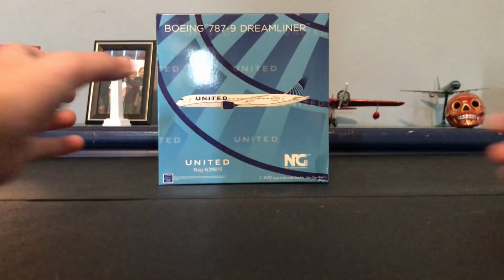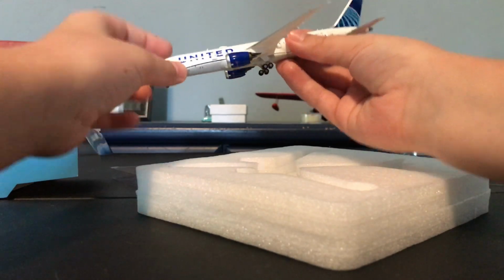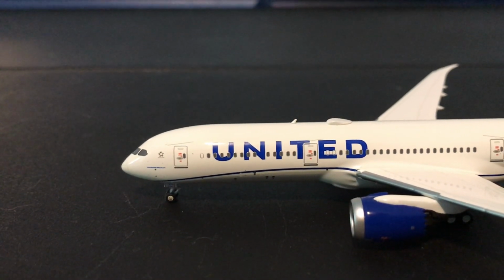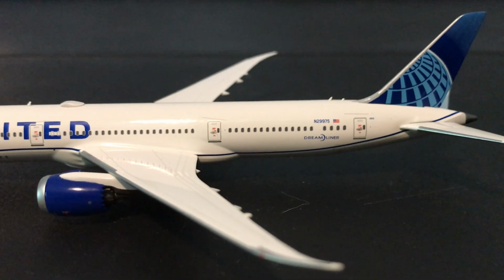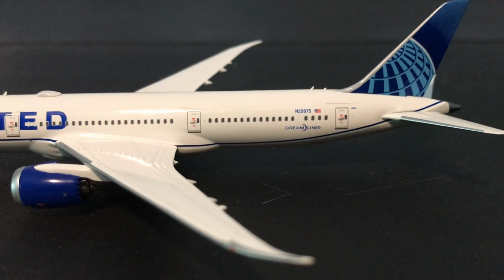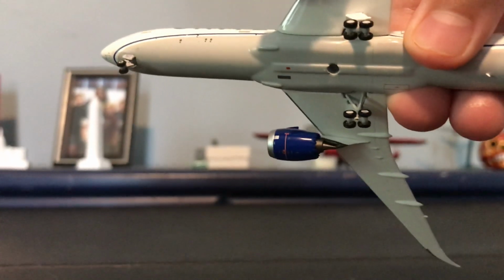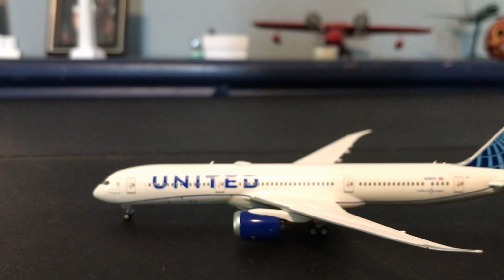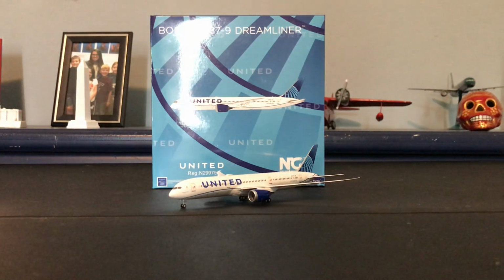Unboxing The NG 1:400 United 787-9!